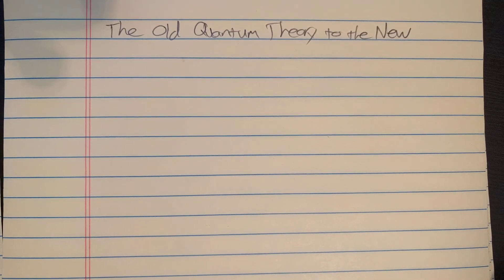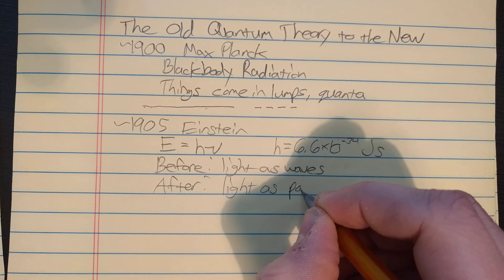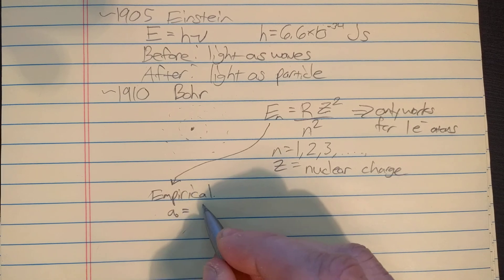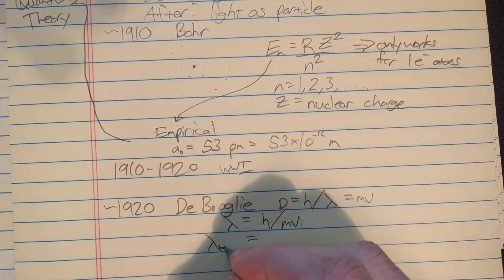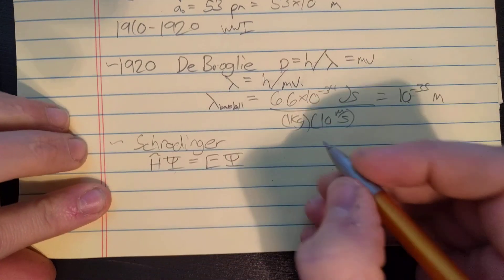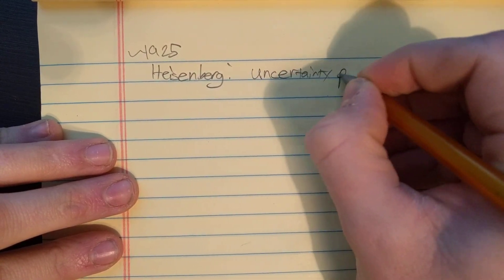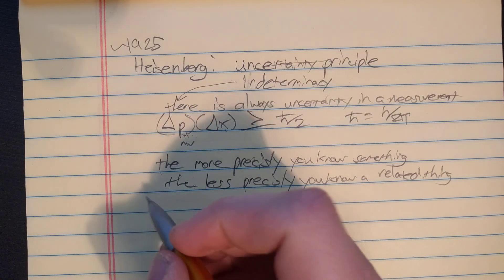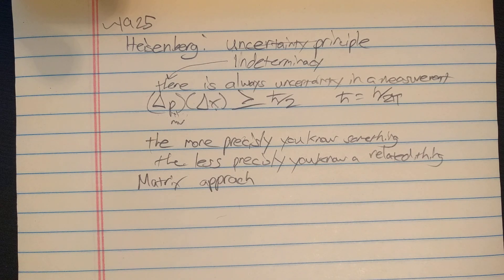The Old Quantum Theory to the New Quantum Theory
Out with the Old, in with the new. An overview of the radical shifts in physics at the beginning of the 20th century.